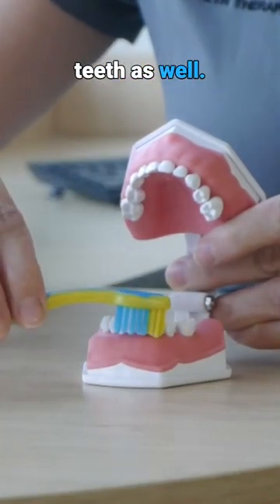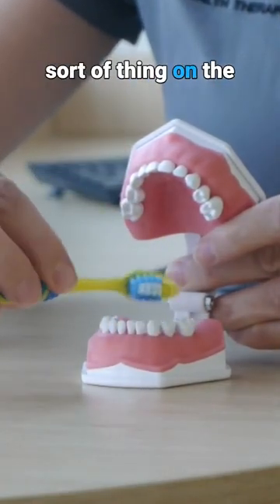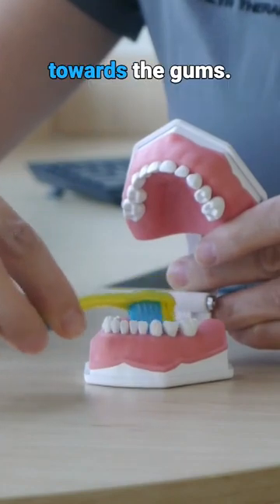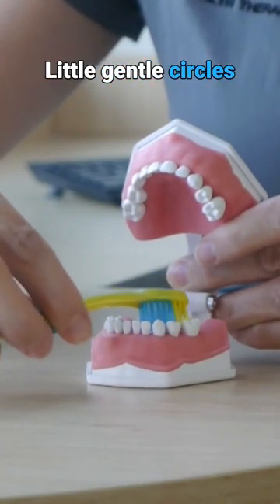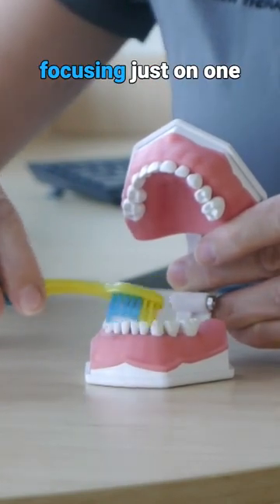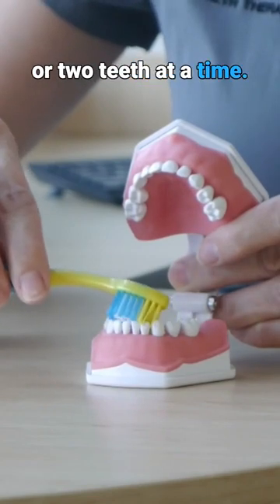Brushing your kids teeth. How to get a great clean 😁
Don't forget to brush the tops and the back of the teeth 😁 This helps to make sure we're not missing any important spots where plaque can build up and cause damage. 🦷🖌️